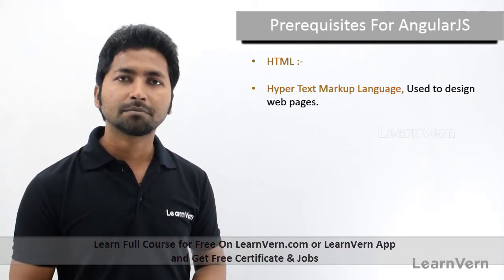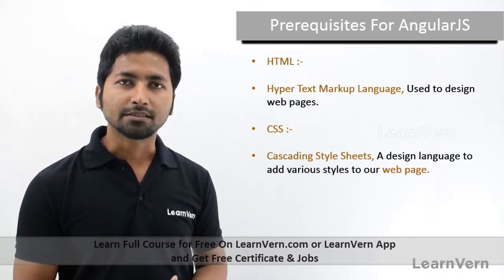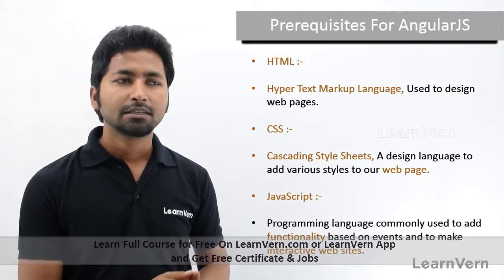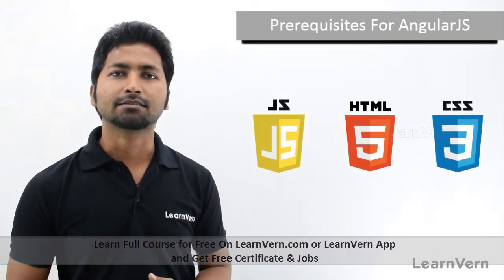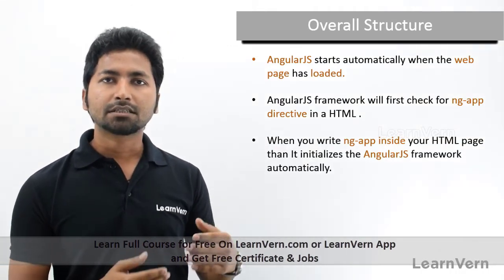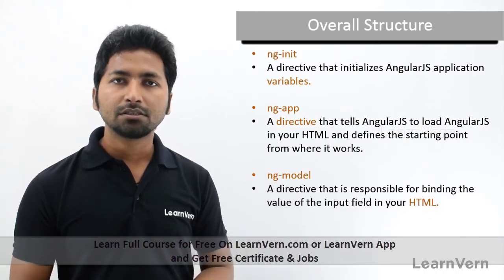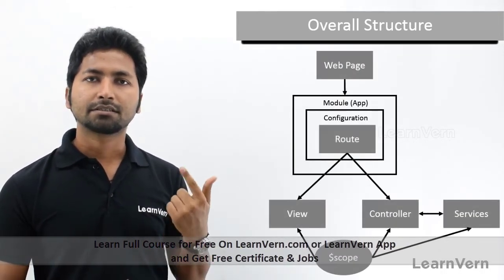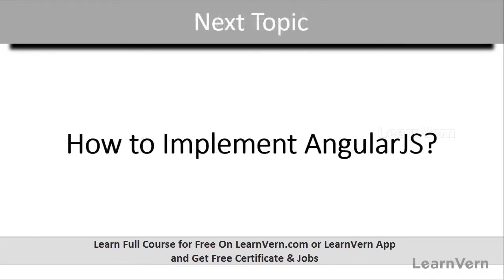What is AngularJS? | Introduction To AngularJS | LearnVern